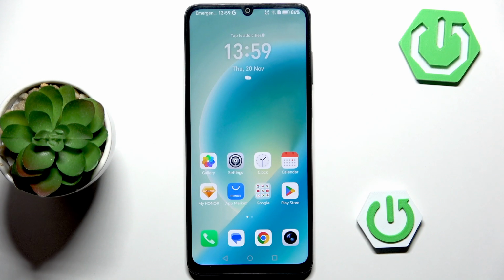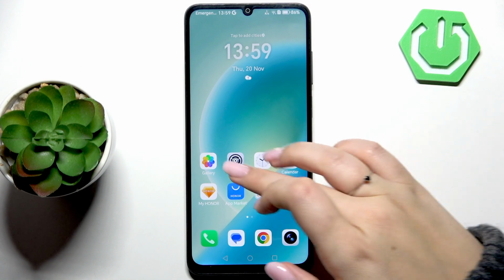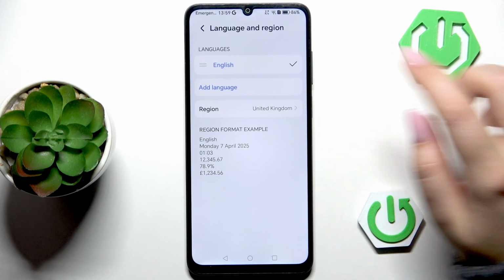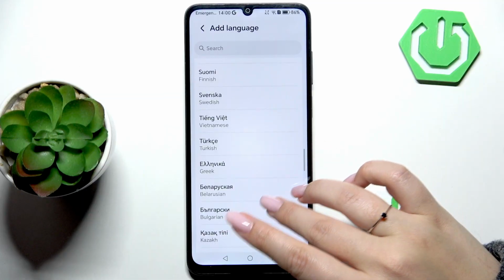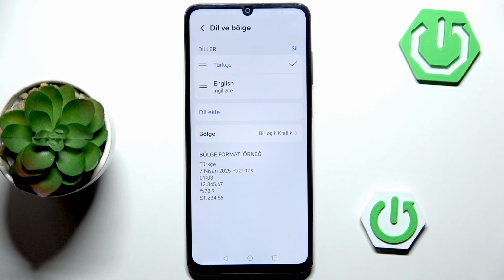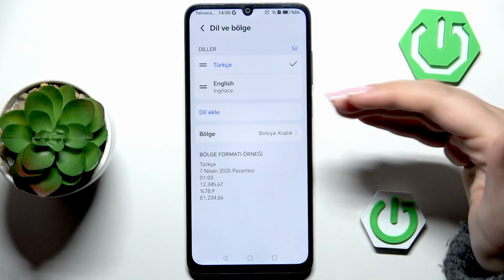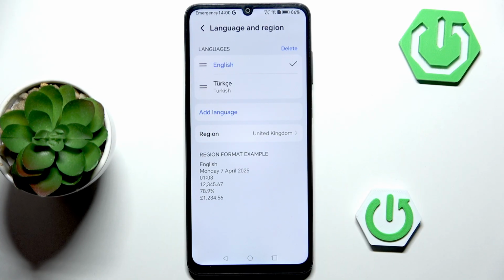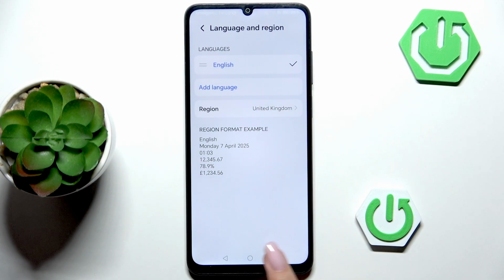HONOR X5c Plus – How to Change Language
In this video I show how to change the system language on the HONOR X5c Plus. You will learn how to open Settings, find System & updates, access Language & input, add a new language from the full list, confirm the change, reorder languages to set the primary language, and remove languages you no longer need. This quick walkthrough works for English, Turkish and any other language available on the device — perfect if you bought the phone in a different region or want to switch back to your native language.

How to change language on HONOR X5c Plus?
How to set system language on HONOR X5c Plus?
How to add or remove languages on HONOR X5c Plus?

0:00 Intro — HONOR X5c Plus and what we’ll change
0:10 Open Settings and scroll to System & updates
0:22 Tap Language & input → Language & region
0:28 Select a language from the full list (example: Turkish)
0:51 Confirm the change to apply the new system language
0:57 Reorder languages to set the preferred primary language
1:28 Remove a language from the list if needed
1:34 Wrap up and subscribe for more HONOR tips